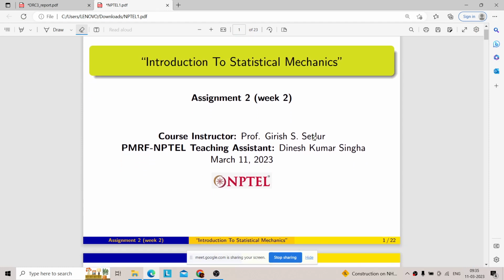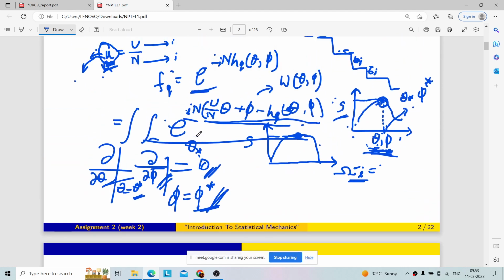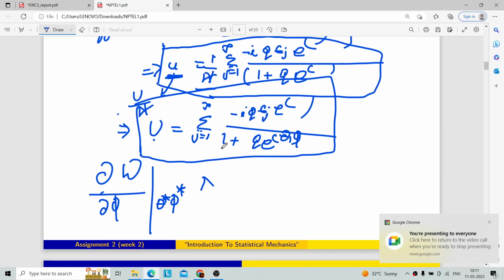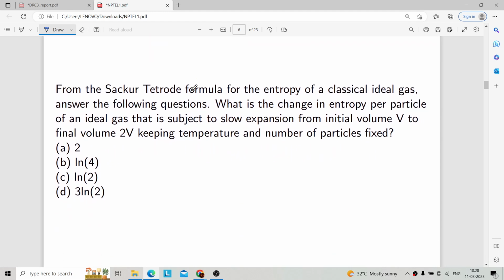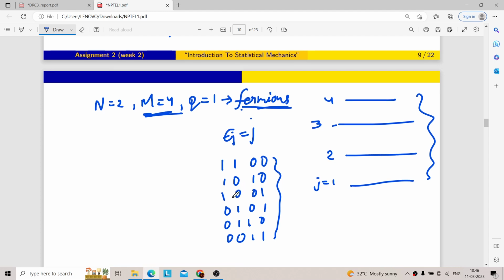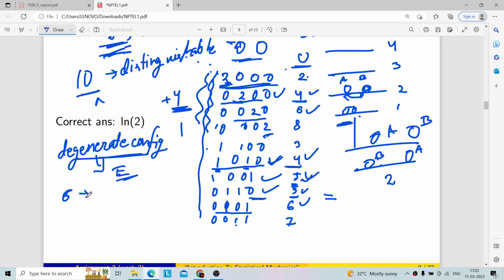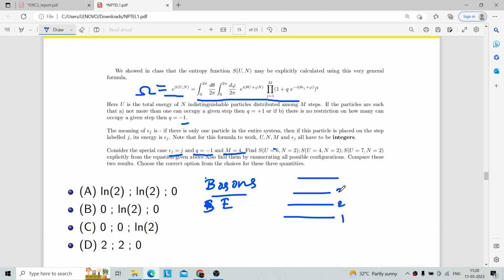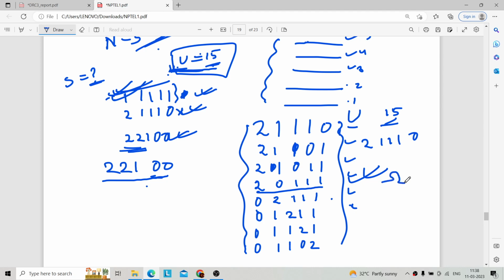2.Introduction to statistical mechanics NPTEL problem solving session